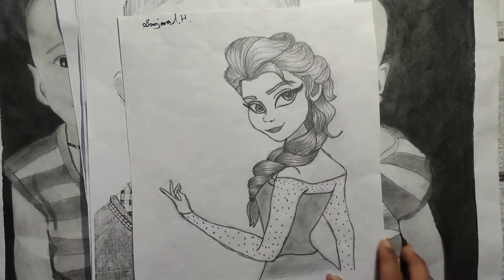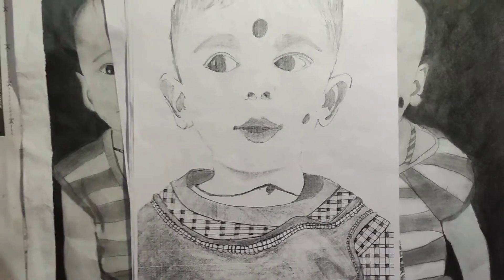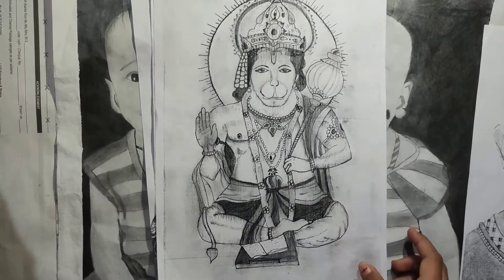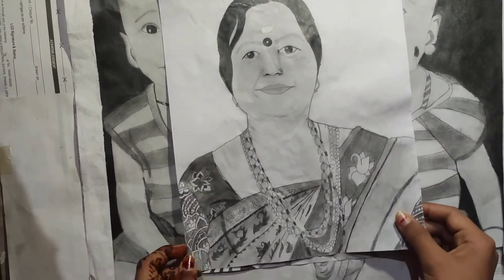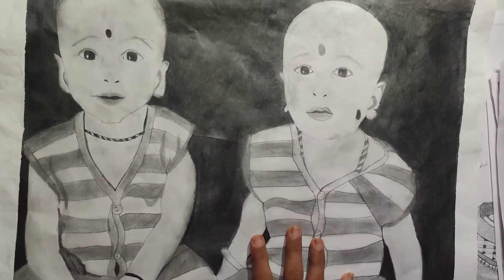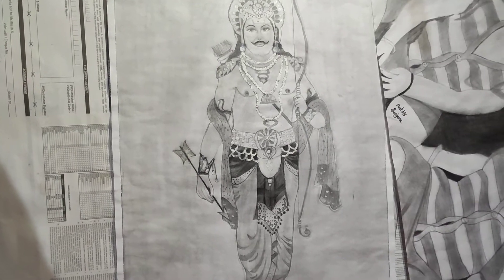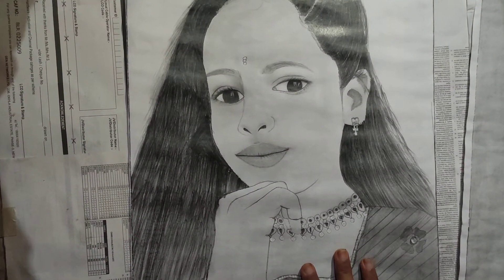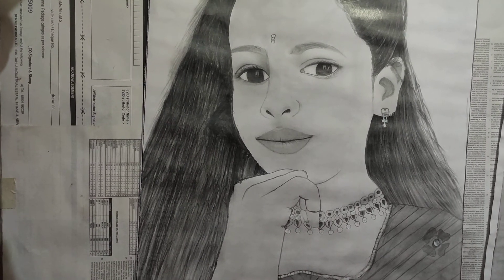my drawings ✍️ Sanjana A H Arts November, 15/2020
Sanjana A H drawings